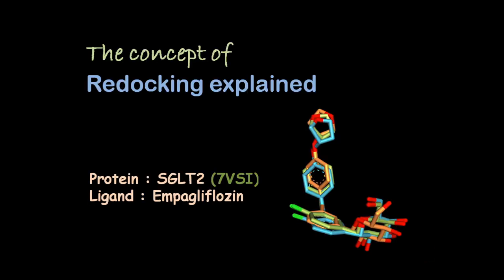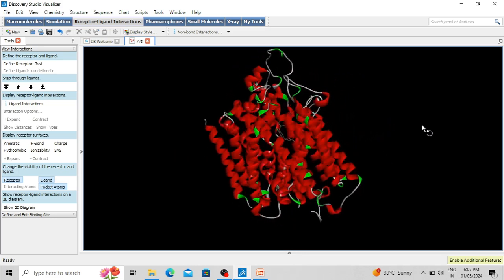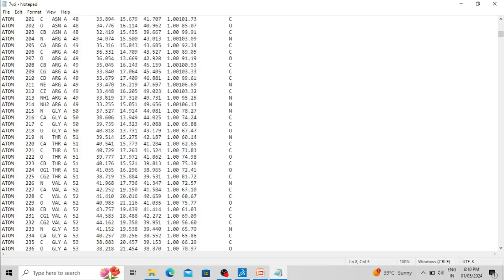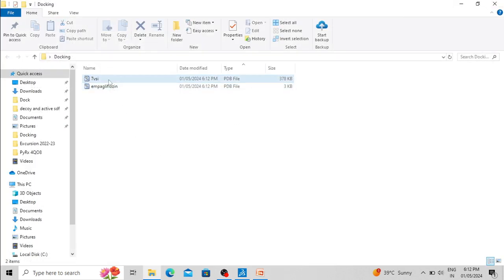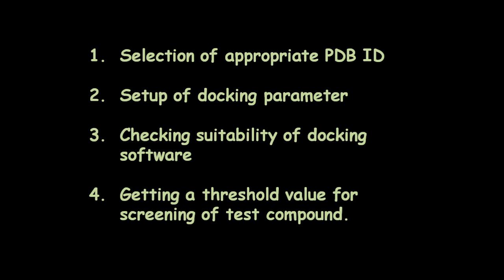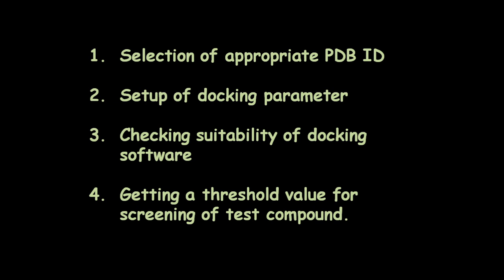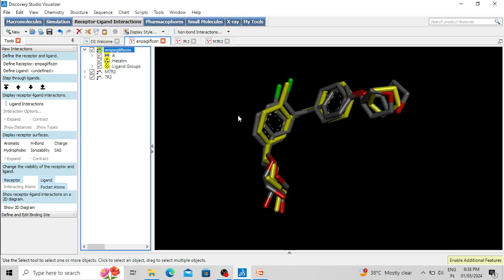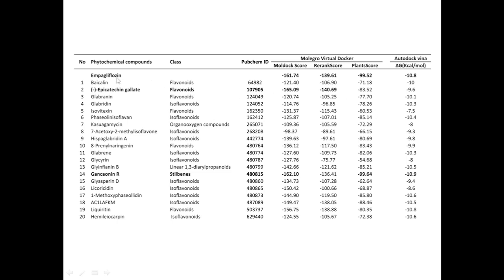Tutorial 13: The concept of redocking explained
In this comprehensive YouTube tutorial, we delve into the intricate process of redocking of co-crystallized ligands to evaluate protein suitability and docking parameters. Whether you're a novice or an expert in molecular docking, this guide will equip you with the skills needed to ensure accurate results in your research or drug discovery projects.

We'll walk you through selecting the appropriate protein PDB ID, optimizing docking parameters, and assessing the suitability of docking software. By the end of this tutorial, you'll have a clear understanding of how to obtain a threshold score for shortlisting test compounds, crucial for advancing your drug discovery endeavors.

Join us as we demystify the complexities of molecular docking and empower you to make informed decisions in your research.